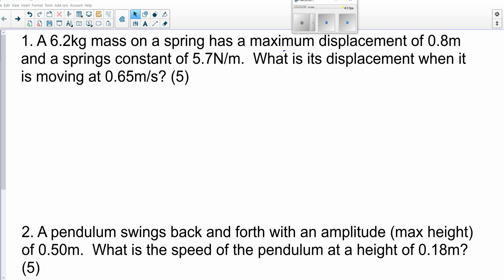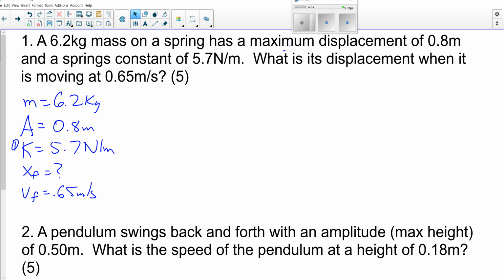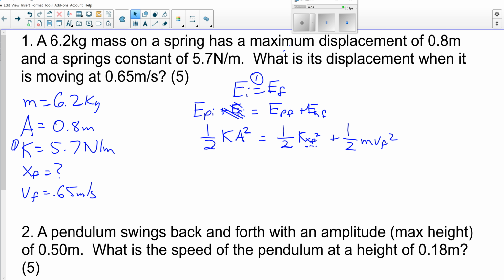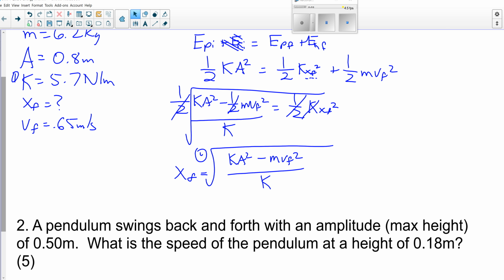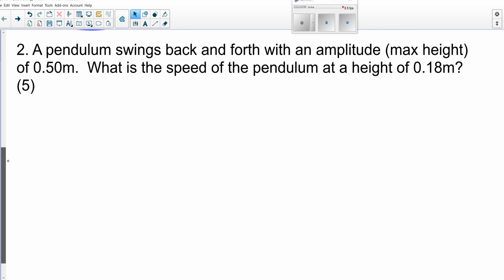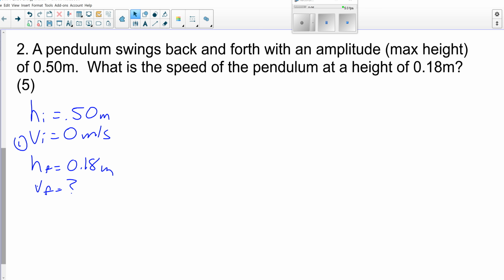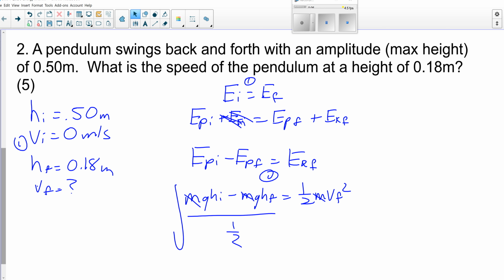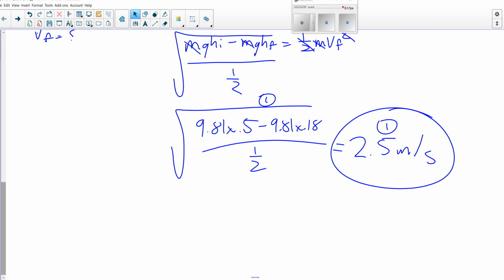Unit 4 Quiz 4 SHM and Energy